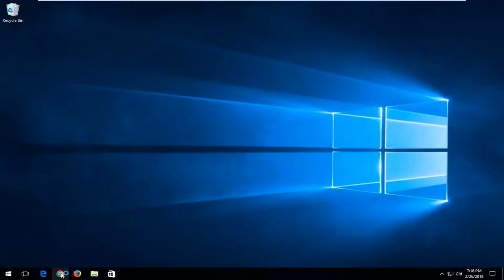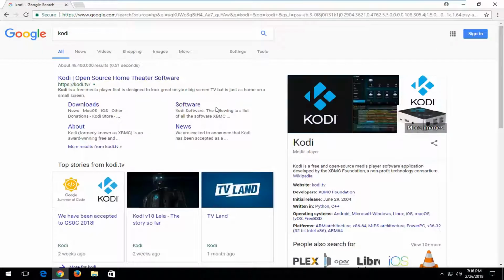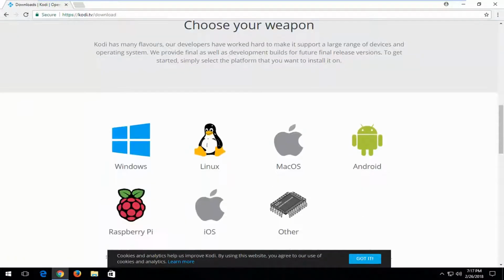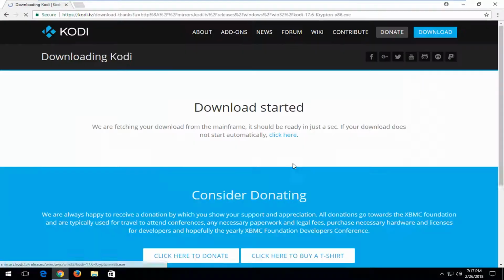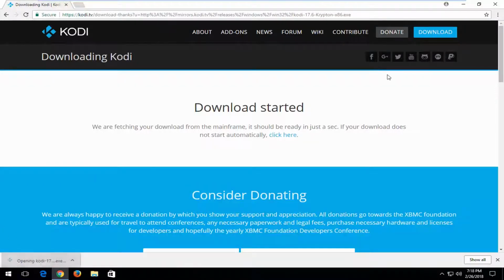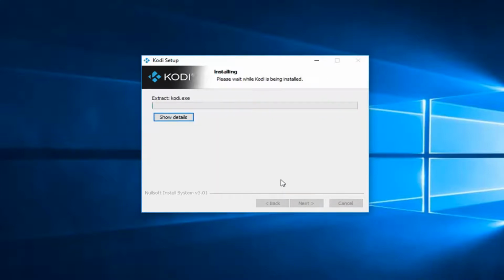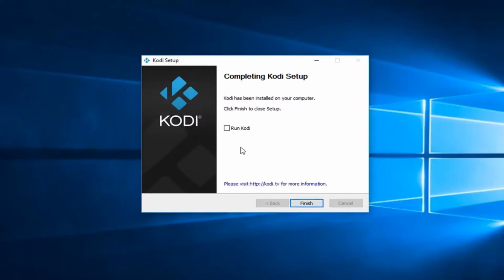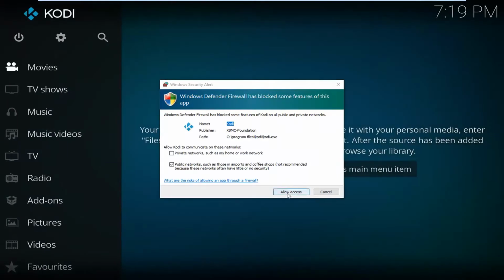How To Download and Install Kodi On Windows 10/8/7 [Tutorial]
How to install and configure Kodi on a Windows PC.